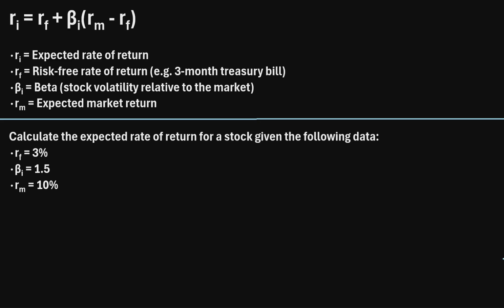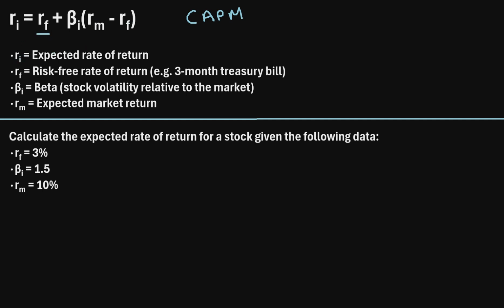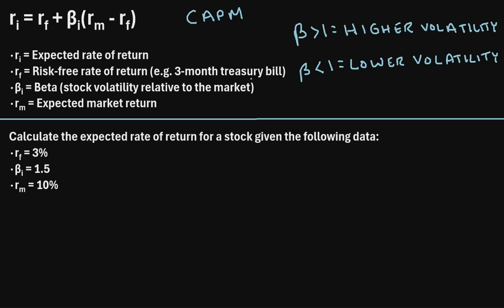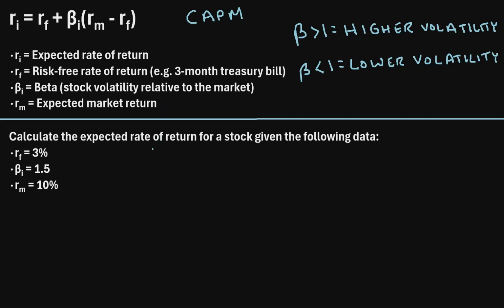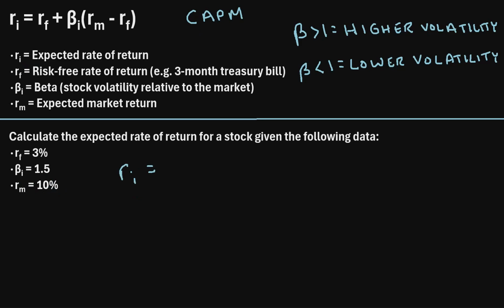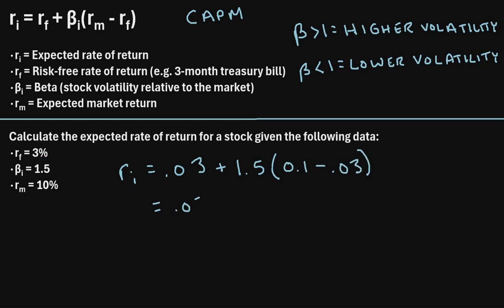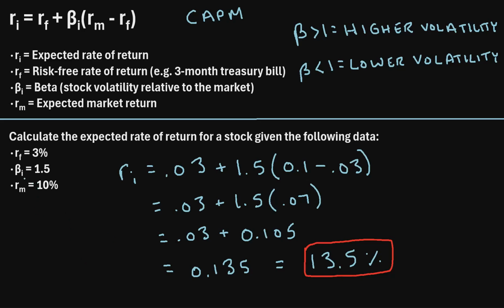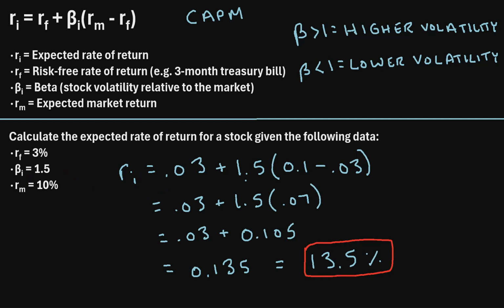The Capital Asset Pricing Model (CAPM)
In this video I provide an explanation of the capital asset pricing model (CAPM), including an example.